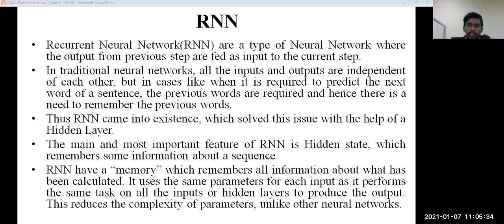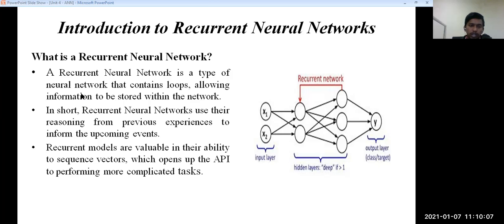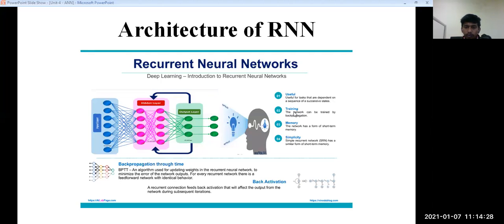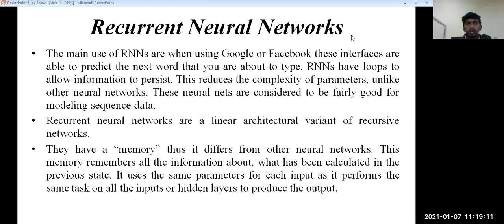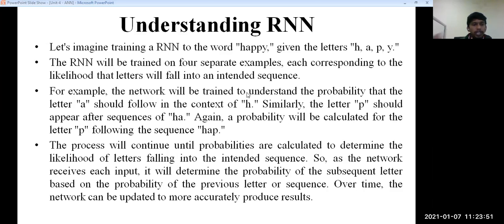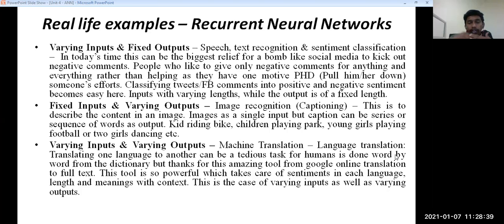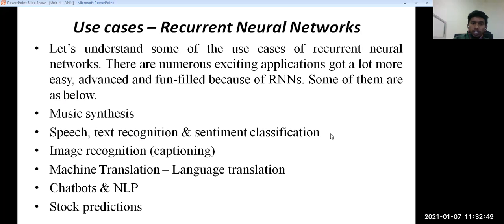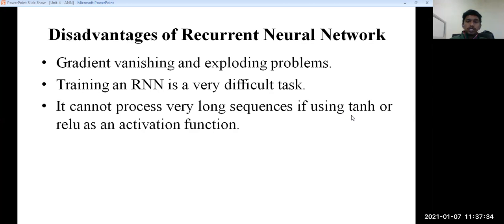Recurrent Neural Networks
Introduction, working, Applications, usecases, Advantages and dis advantages.